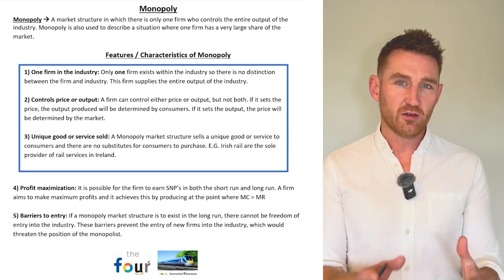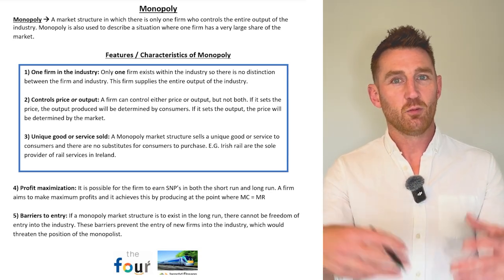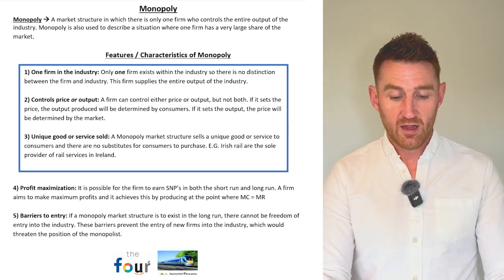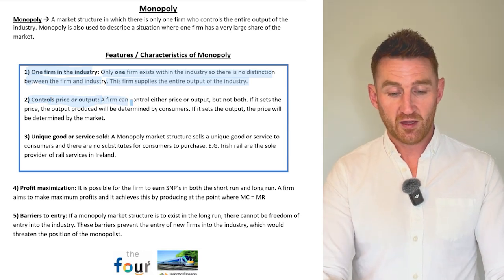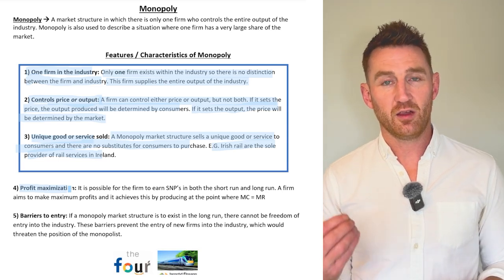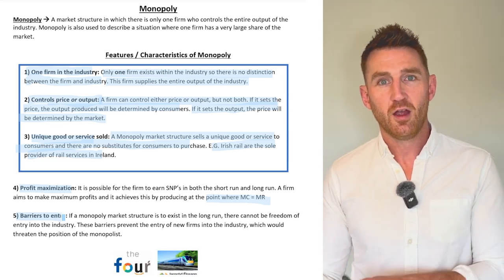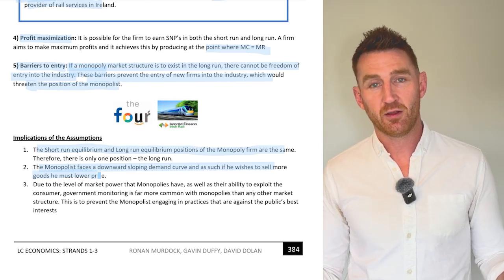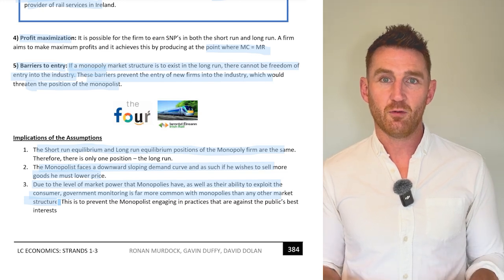Leaving Cert Economics | Monopoly | Market Features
The teacher will introduce the features of a monopoly, explaining how this market structure differs from others and the implications for prices and consumer choice. Pages: 293-420